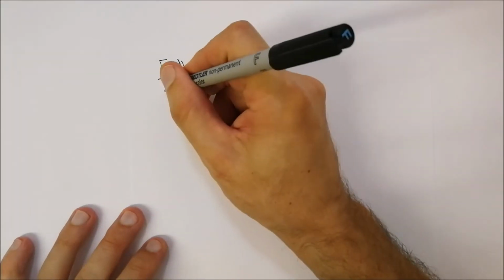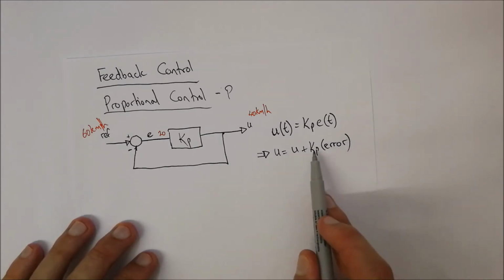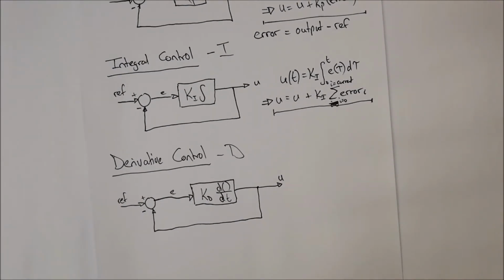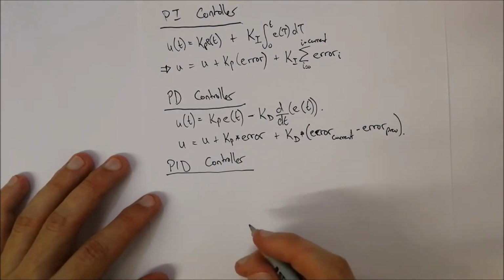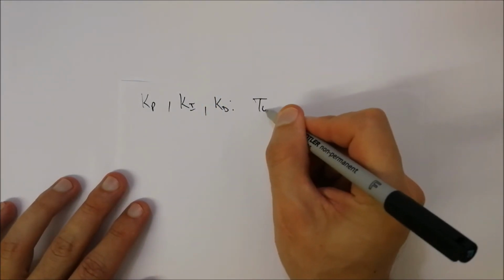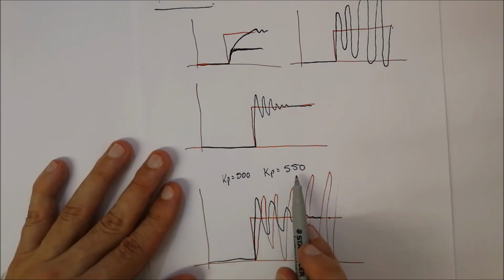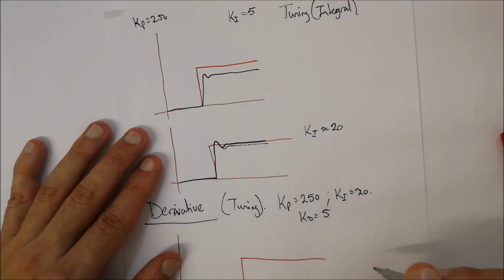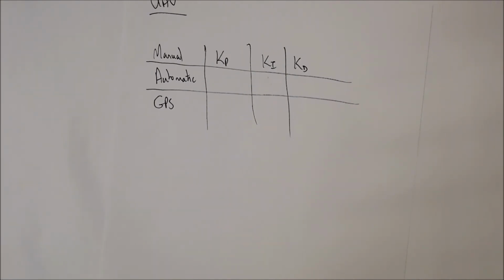2. Feedback Controllers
Mechatronics – An Applied Approach

This video looks at basics of PID controllers / feedback controllers and the tuning of the parameters, which are often used for mechatronics projects.

It is assumed that you have the knowledge of programming in C / Ch in the video playlist available

It is also assumed you have the knowledge of the programming of Arduino boards with Ch available

Note these videos are not complete, and might need additional notes. Some points are repeated, and elaborated, to assist people that might have never been exposed to programming before. Some points might be obvious, but is not always implemented. I have tried to explain things with errors, so that people can observe common errors made. Further tutorials and study groups might be needed between viewers. Note that there is no additional support and help available from the authors for these videos. These videos have the pure intention to give the viewer an overview of the essential content required for programming in CodeVisionAVR, to get started, and expand on mechatronic engineering problems. CodeVisionAVR is available for an evaluation version